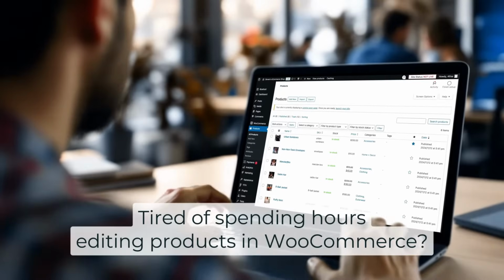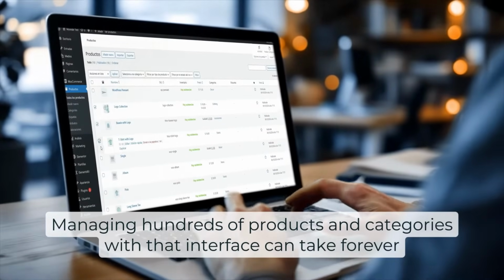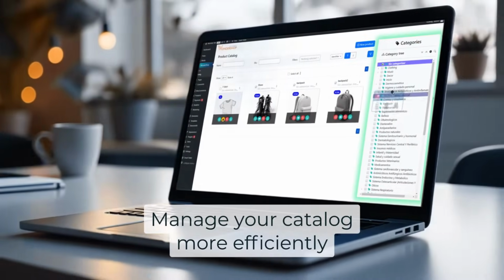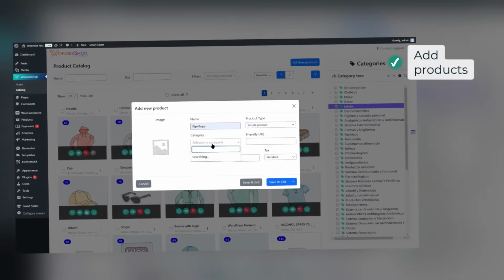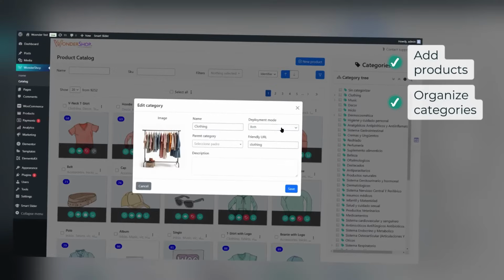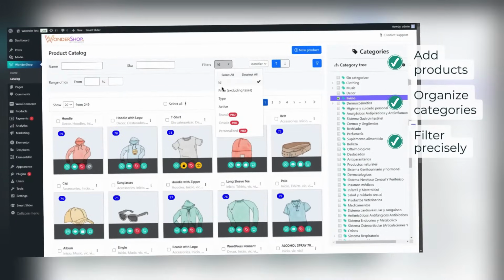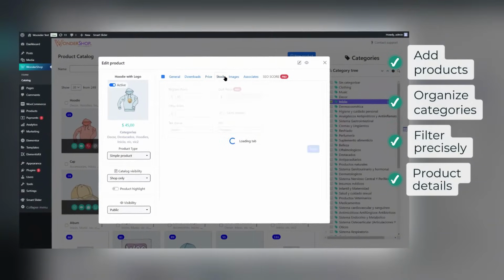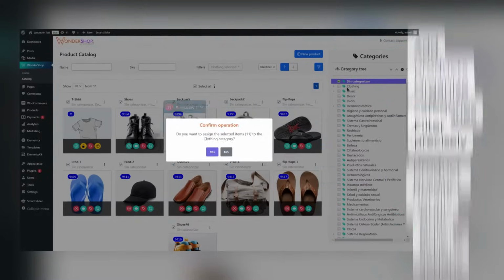WonderShop for Woo in 60" || Discover how to save hours of work while optimizing your catalog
🚀 Transform your WooCommerce store management with WonderShop
WonderShop is an advanced plugin for WooCommerce designed to make product catalog management more intuitive and efficient. With WonderShop, you can save up to 80% of the time spent managing your products, improve your SEO, and optimize your online store.

Key Features:
• Centralized management: Manage products and categories from a single place without unnecessary steps or screens.
• Advanced filters: Quickly find and edit products using powerful filtering options like name, visibility, category, and more.
• Intuitive interface: Designed so any user can manage their store effortlessly without technical knowledge. Modern, visual, and user-friendly interface with drag-and-drop actions.
• Bulk editing: Modify multiple products or categories in seconds thanks to the MAC (Multiple Actions Container), saving time on repetitive tasks.

You can leave us your feedback in the comments, both on the video and on the plugin if you’ve tried it. Thank you very much!!